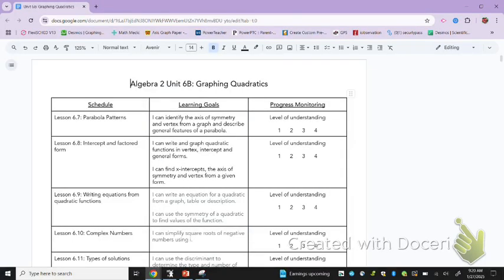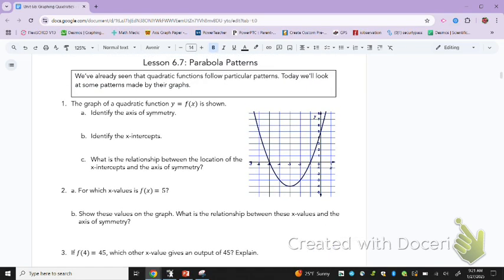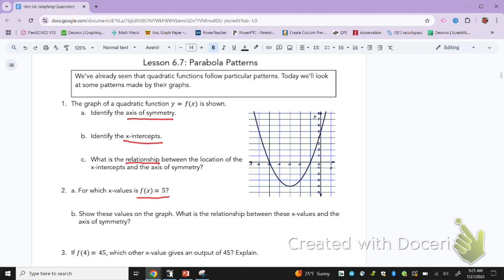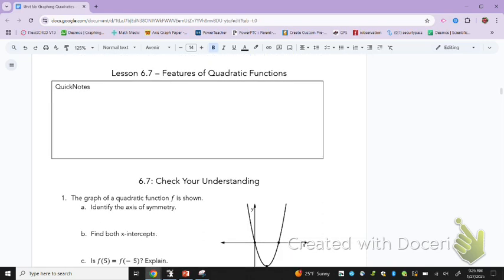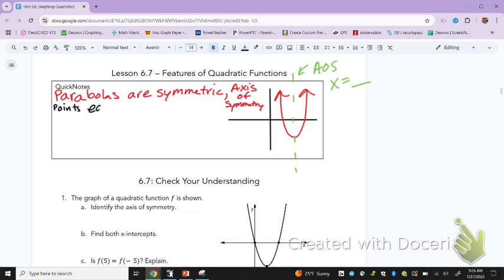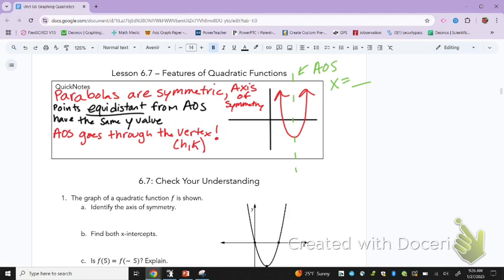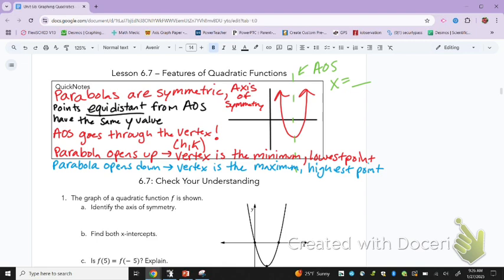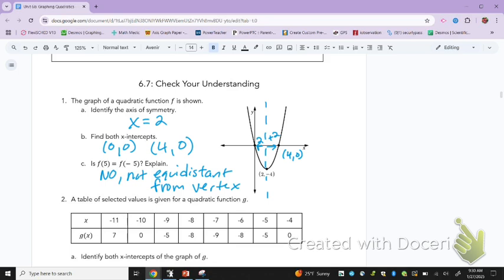Algebra 2 Lesson 6.7